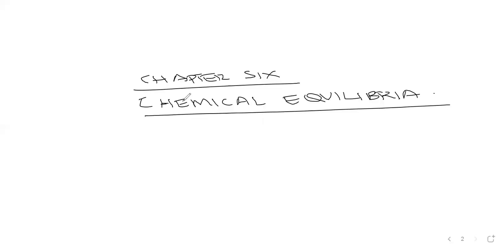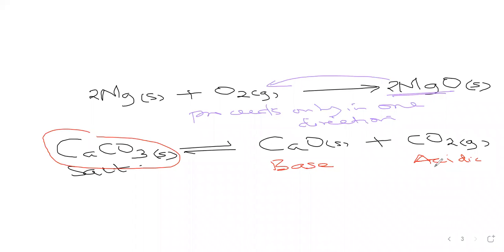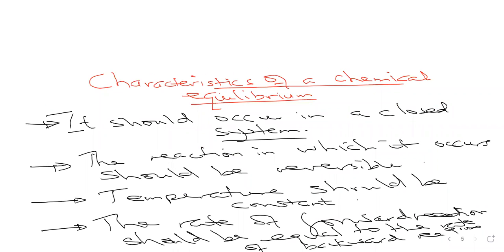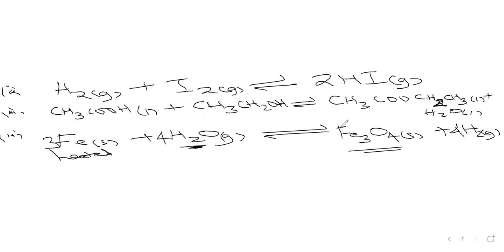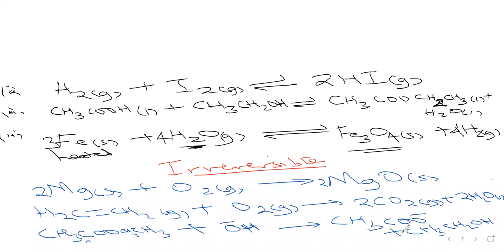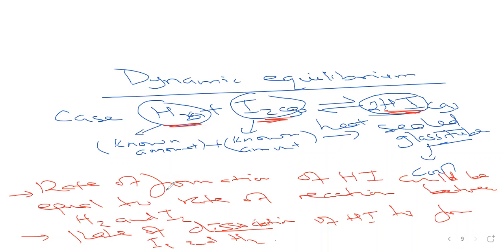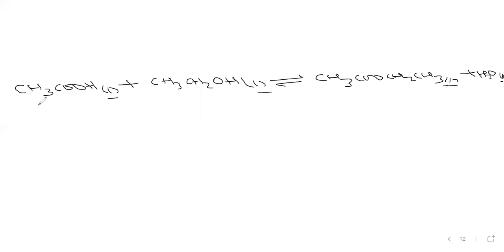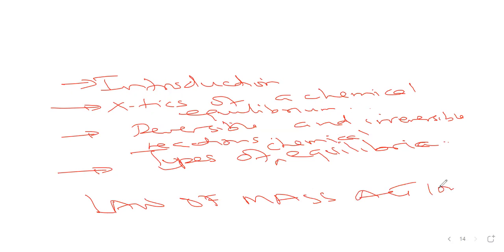CHEMICAL EQUILIBRIA LESSON ONE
Introduction to chemical equilibria, characteristics of a chemical equilibrium, reversible and irreversible reactions, dynamic equilibrium and types of chemical equilibira.